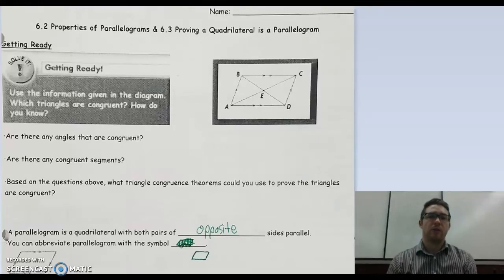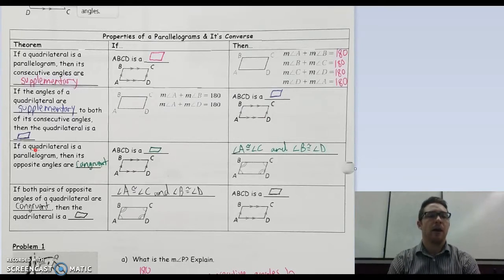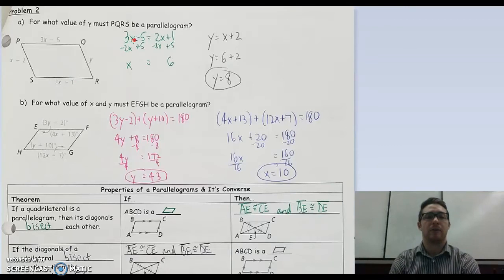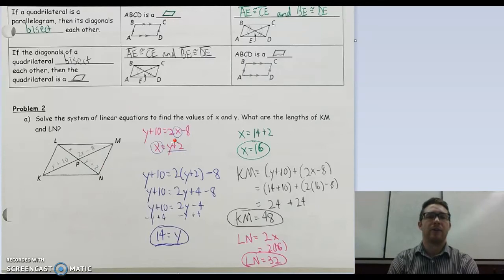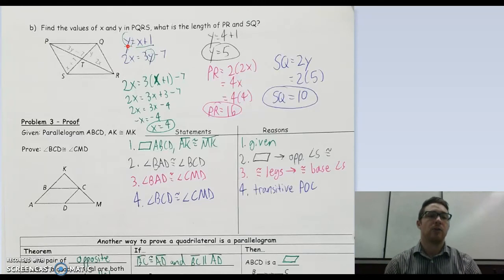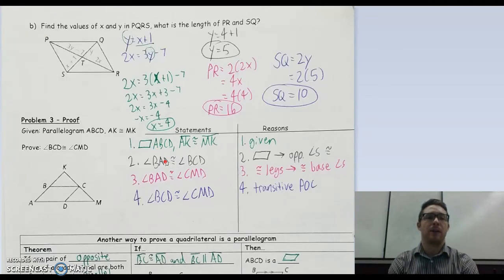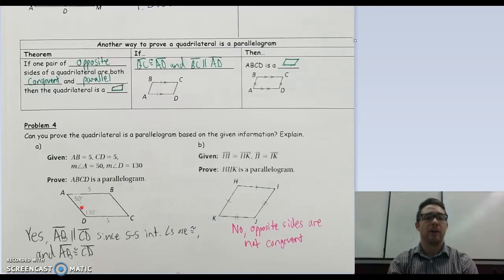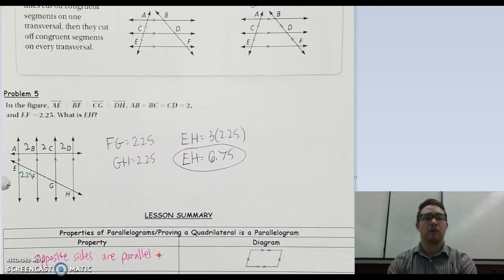Geometry 6.2/6.3: Properties/Proving Parallelograms